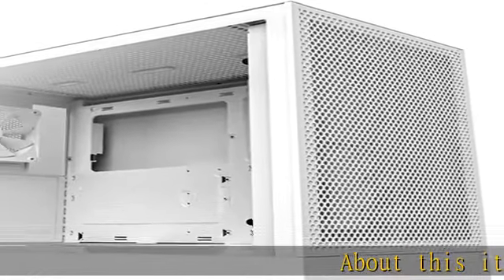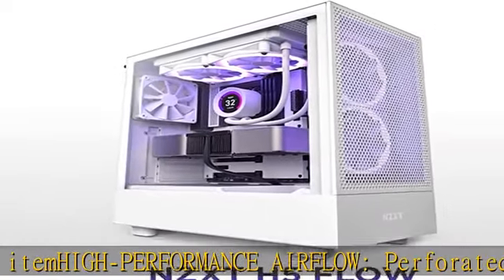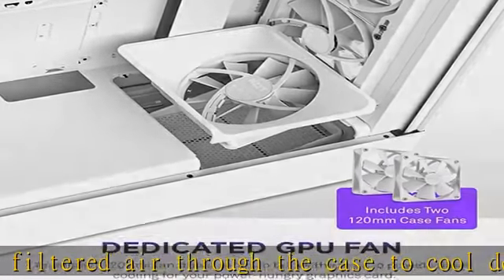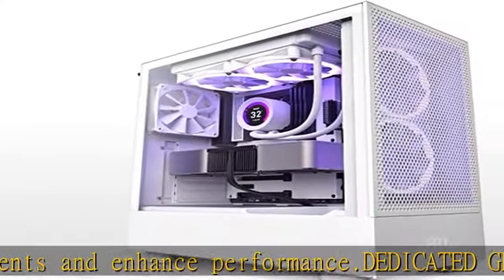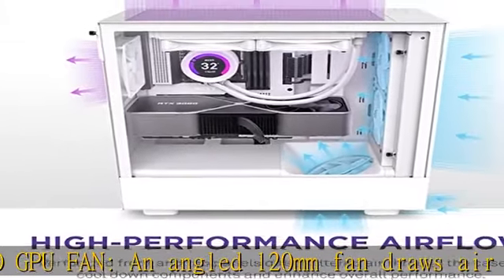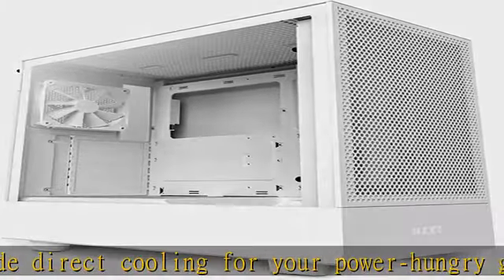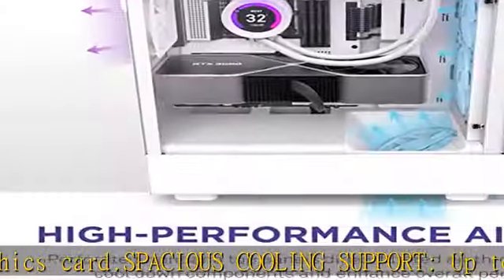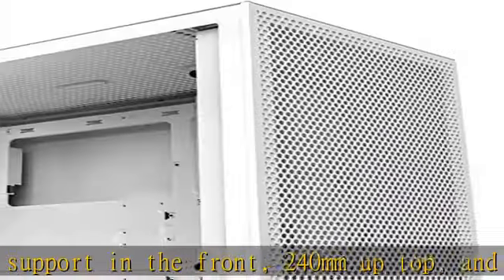NZXT H5 Flow Compact ATX Mid-Tower PC Gaming Case – High Airflow Perforated Front Panel – Tempered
NZXT H5 Flow Compact ATX Mid-Tower PC Gaming Case – High Airflow Perforated Front Panel – Tempered Glass Side Panel – Cable Management – 2 x 120mm Fans Included – 280mm Radiator Support – White